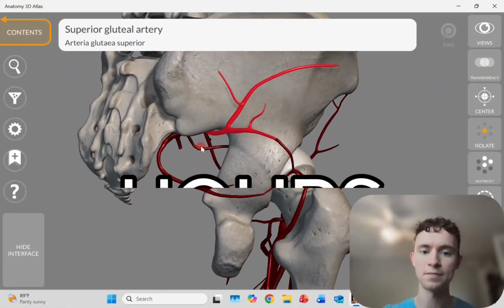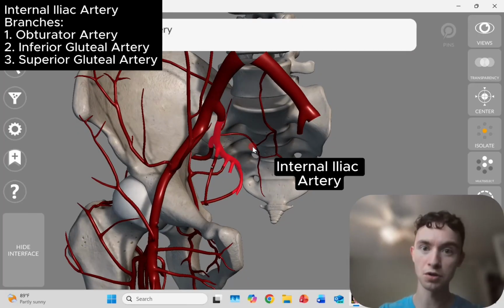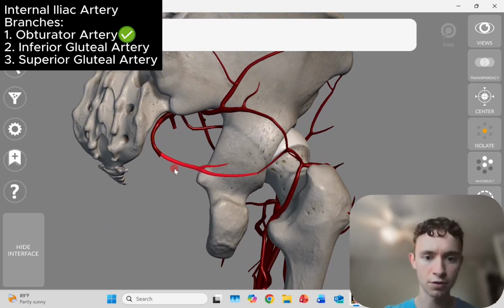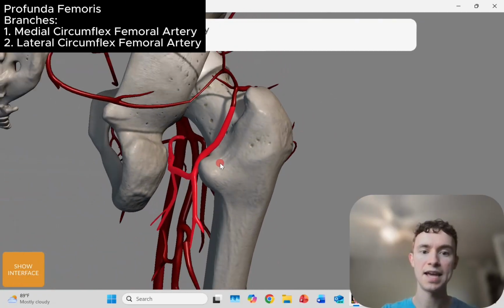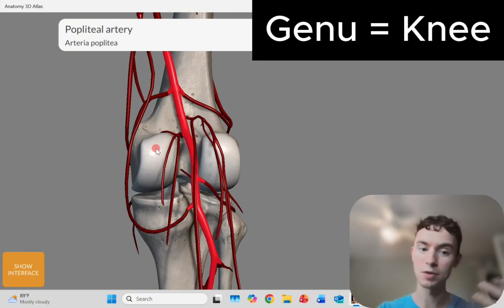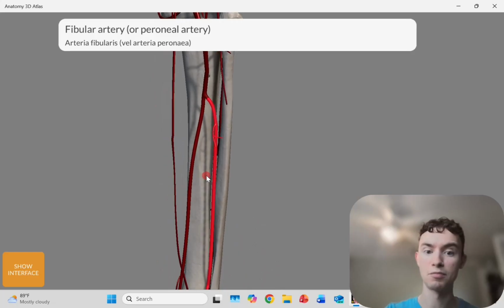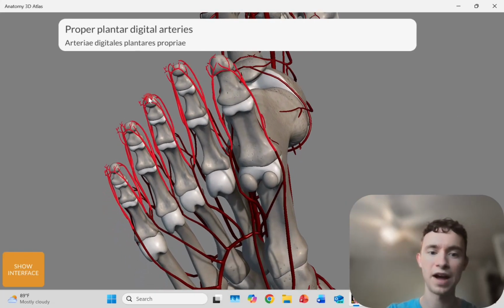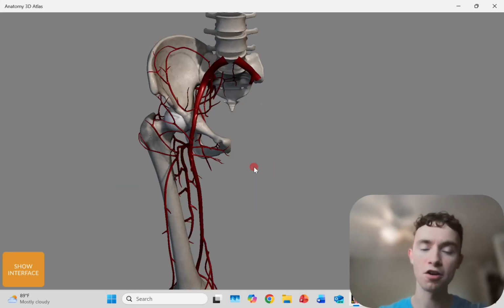Every Leg Artery You NEED To Know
Need a rapid review of the Arteries of the Lower Limb? In this video, we cover the major arterial roadmap of the leg, explore the major arterial branches, talk about the clinical relevance of these arteries, and learn how blood goes all the way from your heart to the tips of your toes. We cover the Aorta, Iliac Arteries, Femoral Artery, Popliteal Artery, and Tibial Arteries and discuss the major branches of each of these, and what muscles/structures these arteries supply.

🎬Video Chapters:
0:00 Introduction
0:10 Heart
1:06 Iliac Arteries
3:06 Femoral Artery
4:44 Popliteal Artery
6:06 Posterior Tibial Artery
7:40 Anterior Tibial Artery

Perfect For:
✅ Physical Therapy (PT/DPT) Students
✅ Nursing Students
✅ Medical Students
✅ Anatomy & Physiology Students
✅ Healthcare Professionals
✅Anyone Learning Anatomy & Physiology

📺About The PT Guy:💯
The goal of this channel is to make complex Anatomy & Physiology and healthcare concepts easier to understand. Whether you're a PT student, healthcare student, or just someone interested in the human body, this channel is here to help you simplify complex topics and build real understanding. My aim is to help synthesize complex topics from the medical field and simplify them in one place to save you time and optimize your study habits so you can continue to crush it on your exams!

This video was made using Anatomy 3D Atlas by Catfish Animation Studio